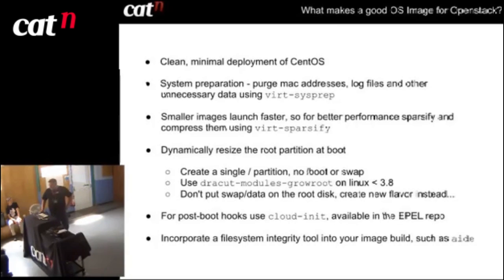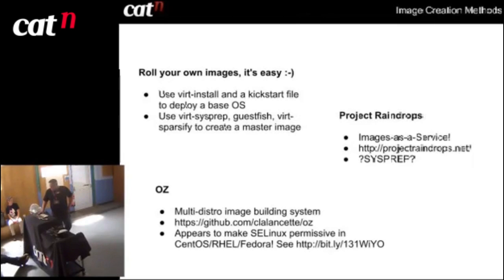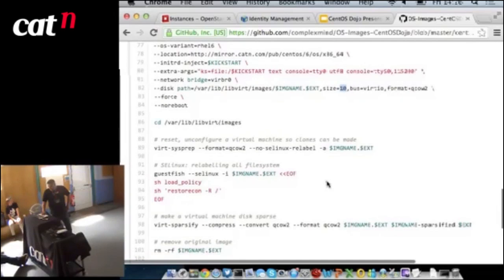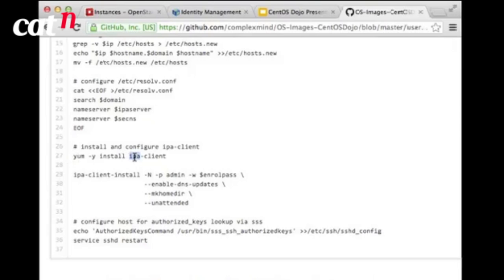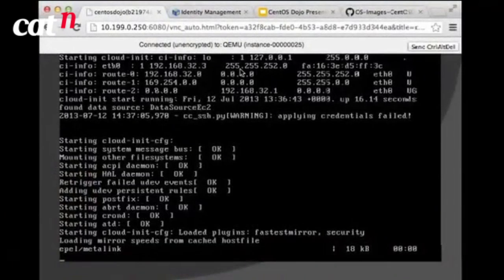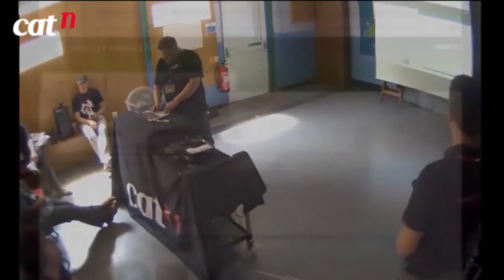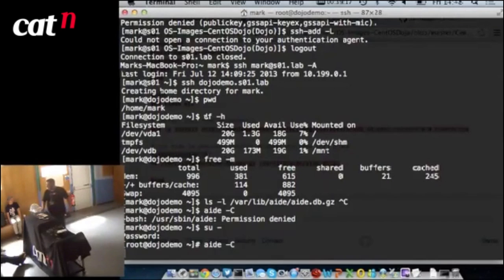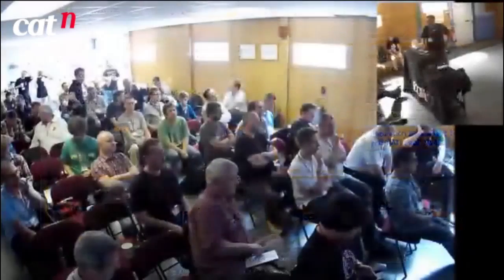Mark Sutton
Creating CentOS images for Openstack:: In this hands-on demonstration Mark will present his tips, tricks and best practices for creating CentOS images on Openstack, including unattended build, offline image manipulation, image integrity and much more...